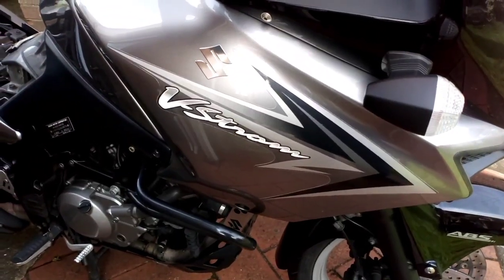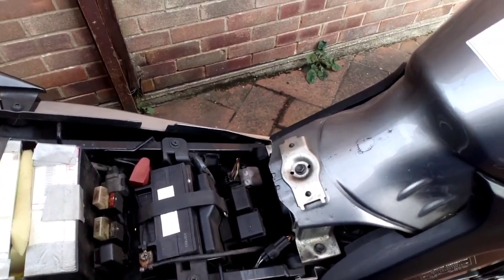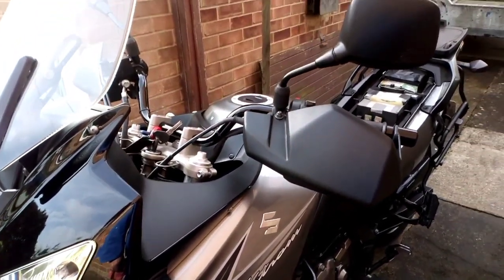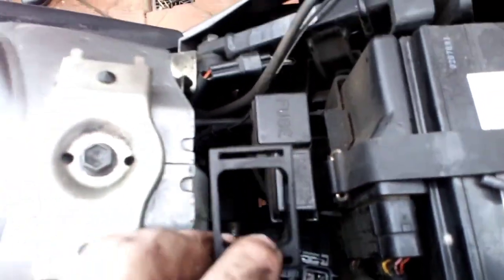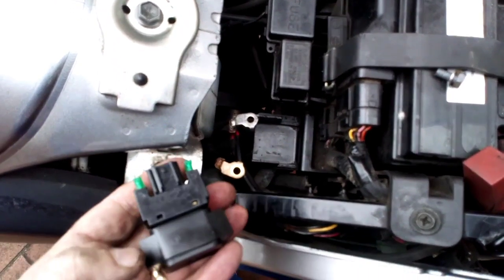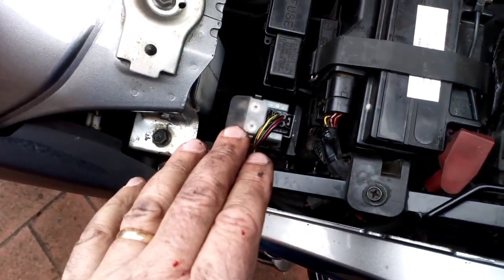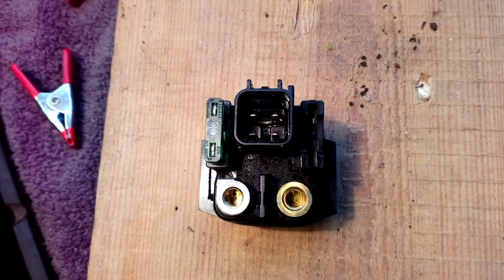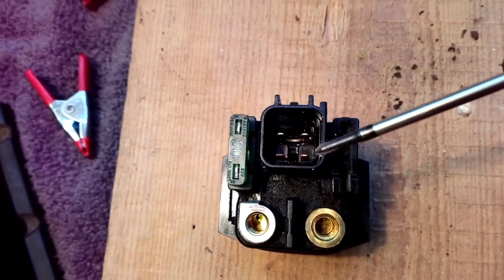Suzuki DL650 V-Strom Starter Solenoid Replacement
Replacing the starter solenoid on a 2009 Suzuki DL650 V-Strom. Similar procedure for many other Suzuki machines (e.g. SV650).